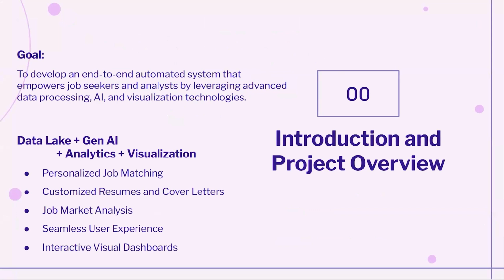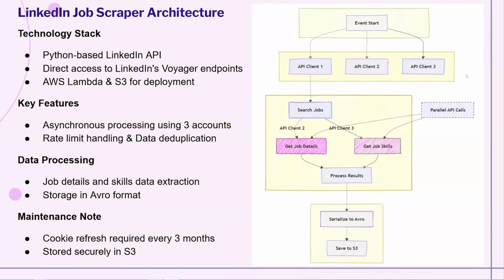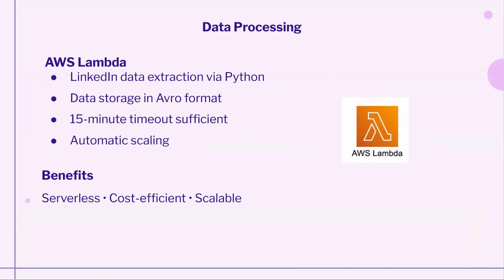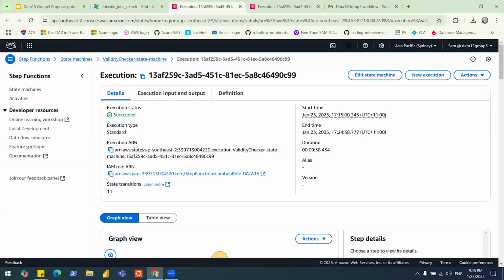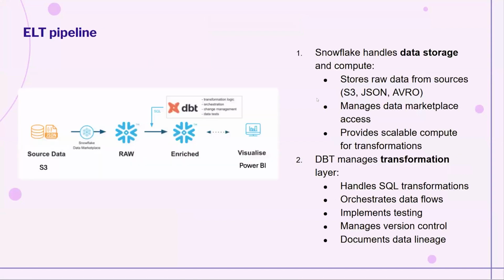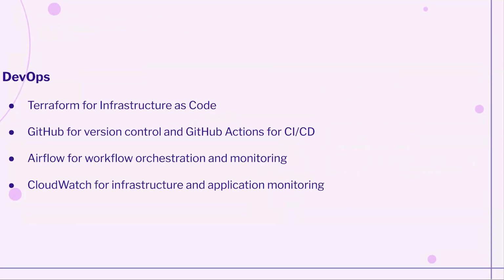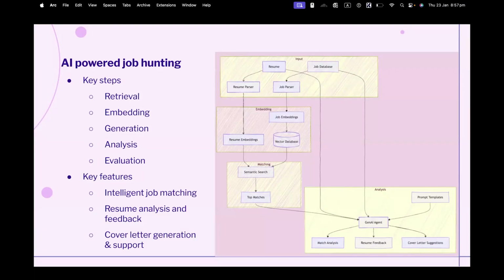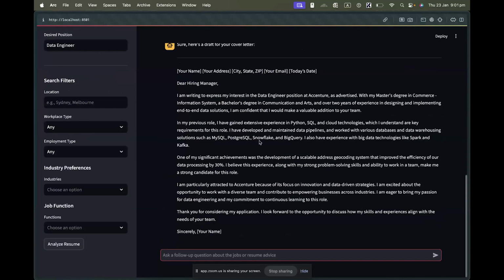数据工程全栈班15期 Final Demo | Team Hello World 项目展示 | 澳洲 IT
通过爬取 LinkedIn 和 SEEK 招聘平台的数据，深入分析市场趋势，包括岗位增长、技术需求变化、地区分布及公司招聘动态等关键信息。生成数据驱动的市场洞察，助力求职者与企业精准把握行业发展方向。
这个项目全面涵盖了一个商业数据项目的关键内容：从需求分析开始，到数据爬取、数据清洗、数据存储和分析，再到机器学习建模和数据可视化。通过这个项目，可以学习如何在 AWS 云上实现爬虫自动化、搭建数据存储与处理流程，分析市场趋势，并最终将数据转化为商业价值。
了解到如何使用 AWS S3 创建数据湖，利用 Lambda 函数和 Athena 对爬取的数据进行清洗和查询，用 Step Function 和 PySpark 构建自动化数据流程，再通过 SageMaker 训练智能推荐模型，最终使用 API Gateway 构建一个可用的数据服务产品。
此项目包含了丰富的数据文件，处理和建模的过程中综合运用了多种云端解决方案，项目的广度和深度兼备，不仅考验学生对爬虫技术的掌握，还锻炼其解决真实商业场景问题的能力。在项目中获得的经验将能够直接应用到工作中，为职业发展提供强大支持。